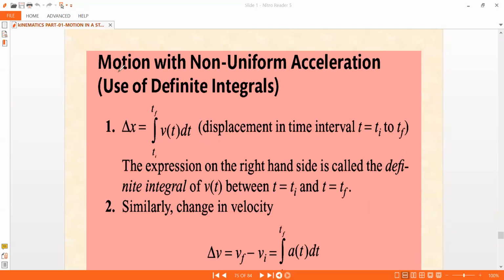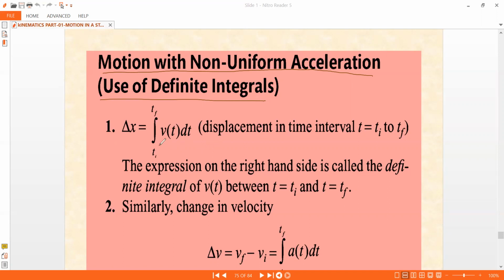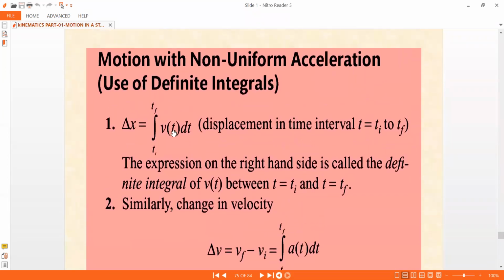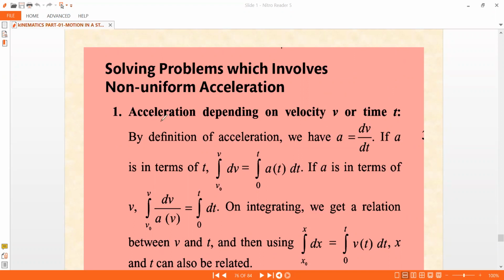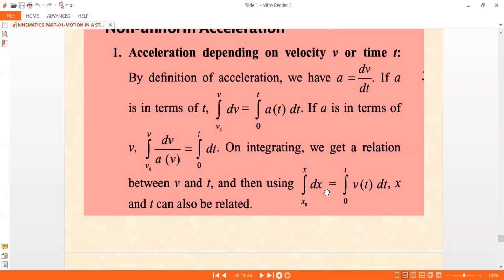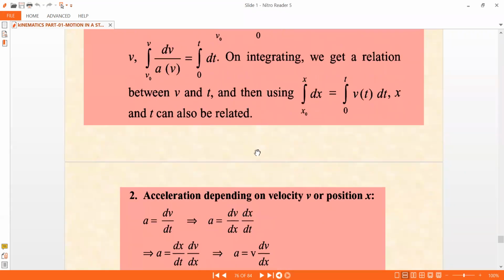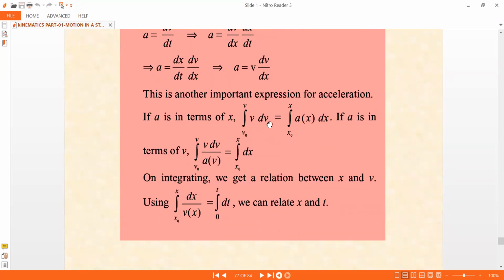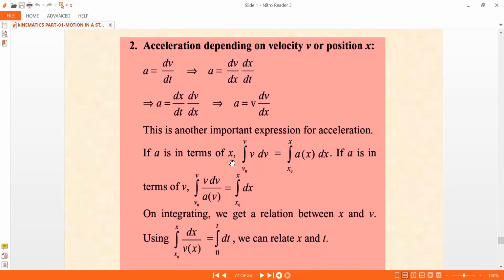EQUATIONS OF MOTION FOR VARIABLE ACCELERATION-THEORY-KINEMATICS-MOTION IN A STRAIGHT LINE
KINEMATICS-MOTION IN A STRAIGHT LINE-THEORY-EQUATIONS OF MOTION FOR VARIABLE ACCELERARION